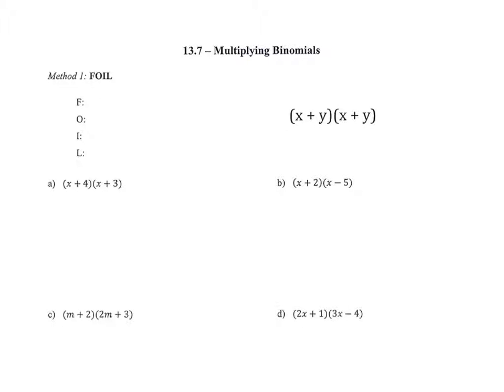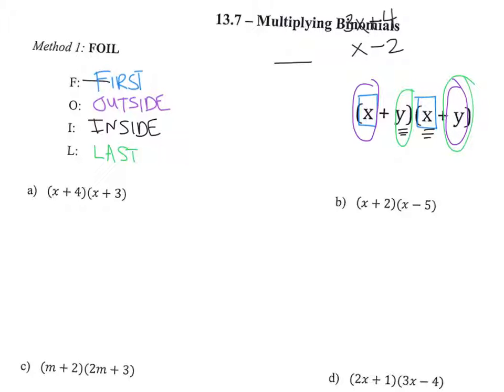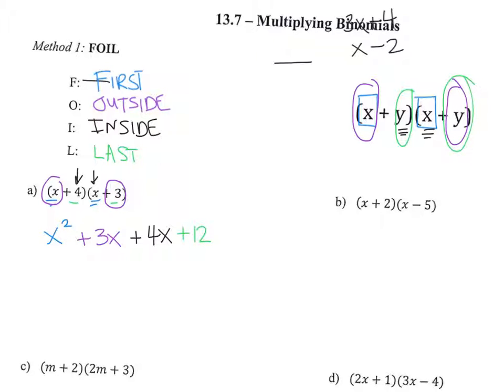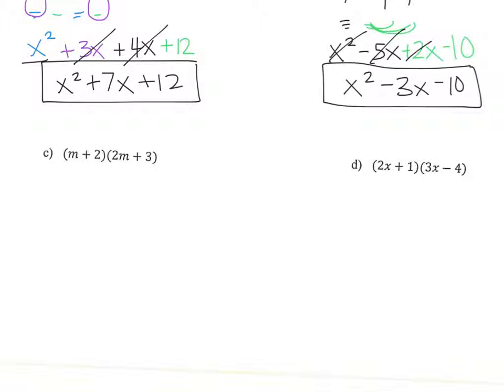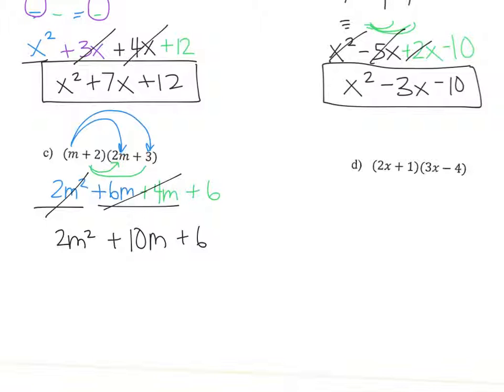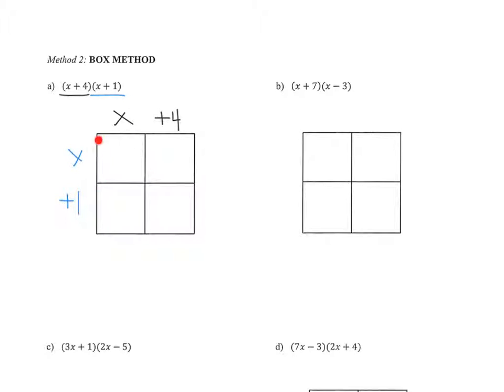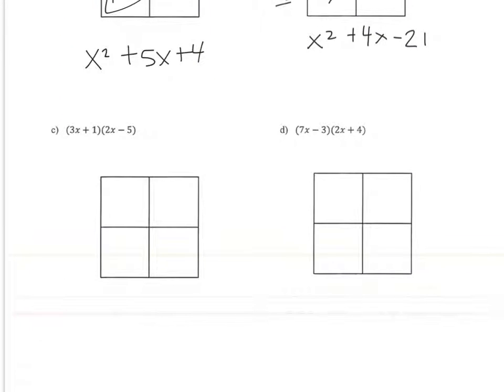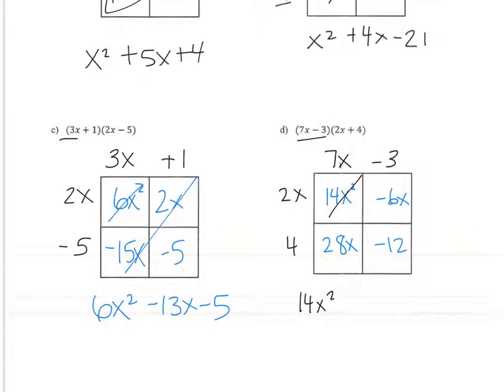Explanation to PreAlgebra 13.7